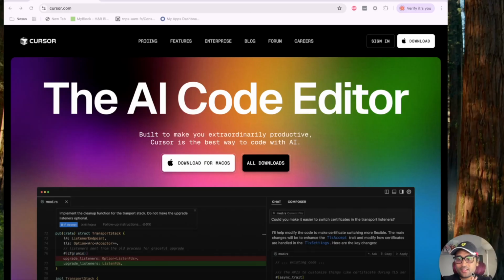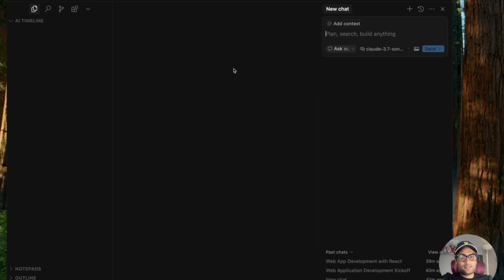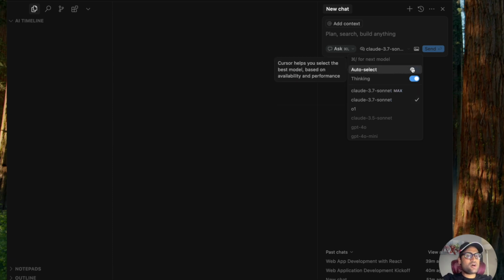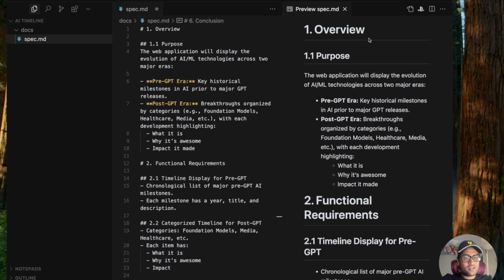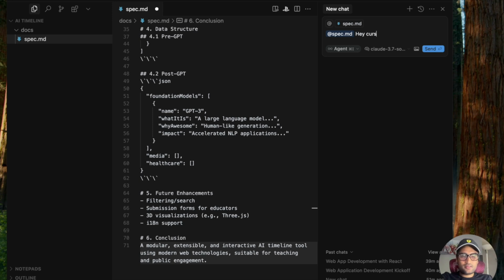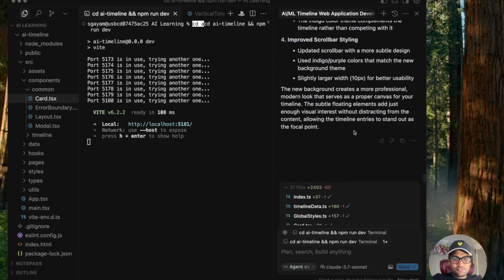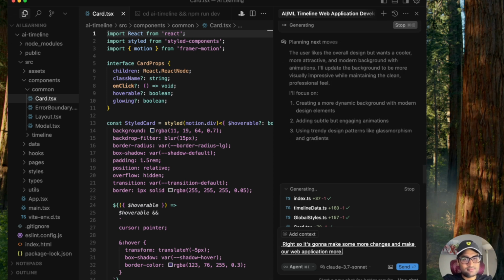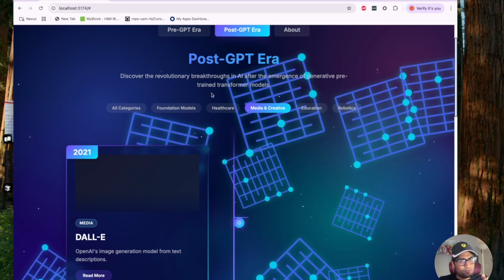I Time-Traveled Through 82 Years of AI with Cursor 🚀🧠 (VibeCoding a Space-Themed App)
What if you could travel from 1943 to 2025 and witness how AI evolved — inside a spaceship?

In this video, I built an interactive AI Time Capsule using Cursor, the AI-native code editor. Come with me as I vibe code a space-themed web application that visualizes major milestones in AI history — from the dawn of neural networks in 1943 to the rise of LLMs in 2025.

💻 What you’ll see:
 • How Cursor boosts productivity using inline AI
 • My real-time thought process while building the app
 • Key AI milestones visualized in a beautiful timeline
 • My unique approach to vibe coding with style and flow

🚀 Whether you’re an AI nerd, a front-end dev, or just curious about how tools like Cursor can enhance creative coding — you’ll love this time-travel experience.